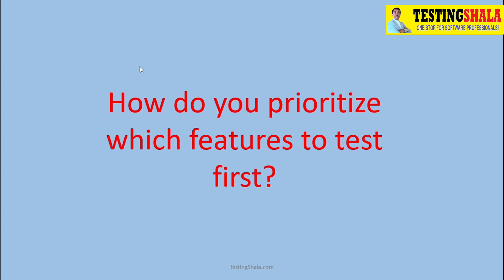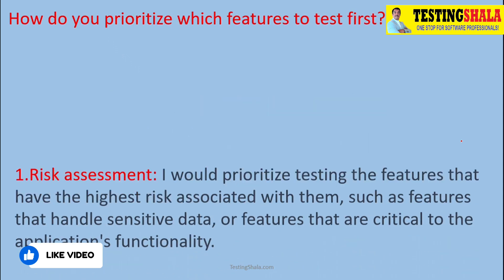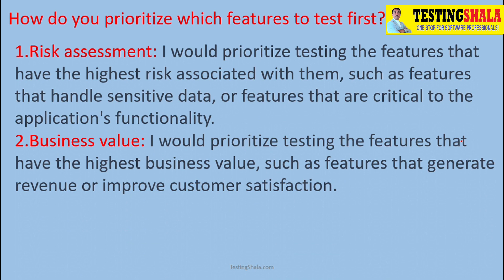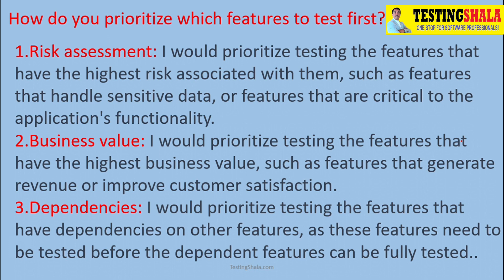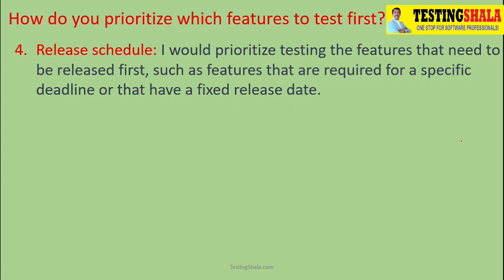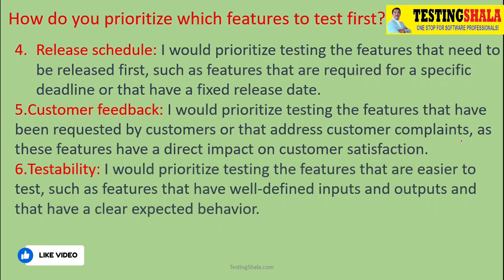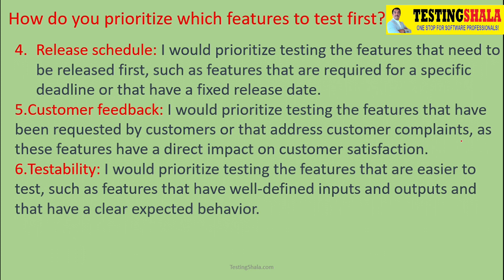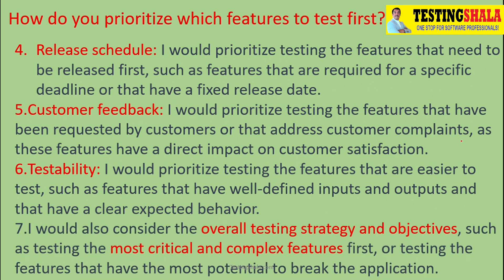how do you prioritize which tests to test first? | interview Q & A | testingshala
how do you prioritize which tests to test first? | interview questions and answers | testingshala